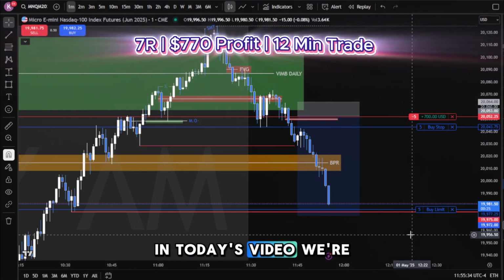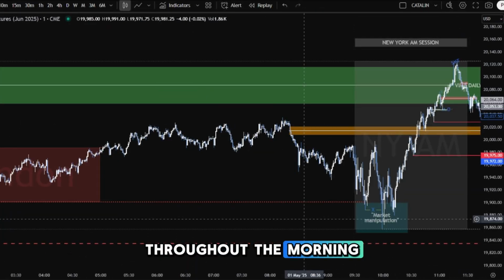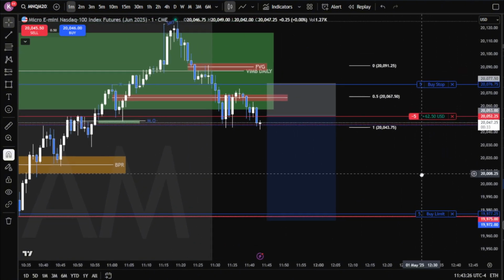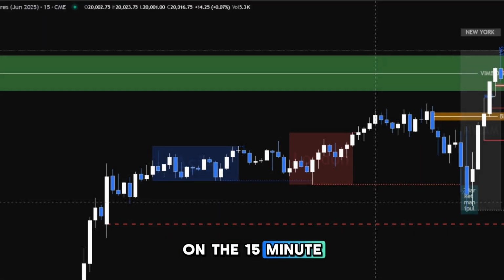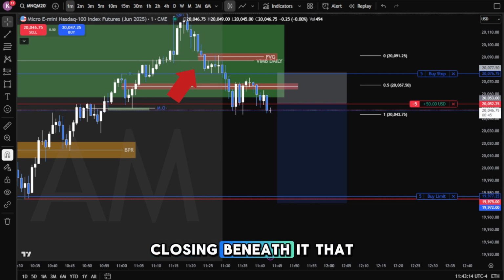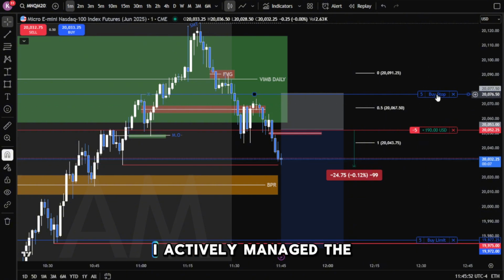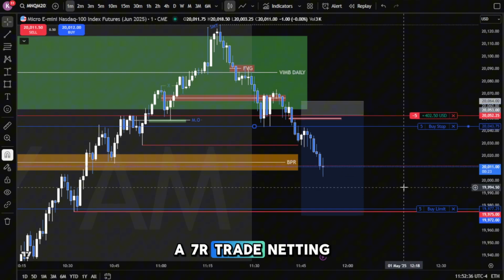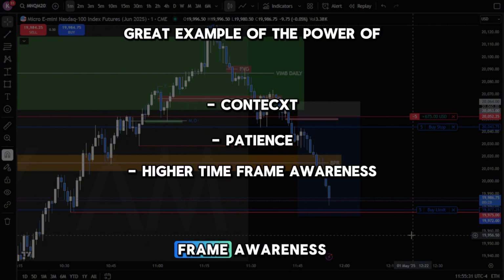ICT Trading Breakdown: $700+ NQ Futures Trade in 12 Minutes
How I made over $700 trading NQ futures in just 12 minutes using ICT concepts. Full breakdown inside.

In this video, I break down a high-probability setup based on the ICT strategy during the NY session, with focus on liquidity grabs, SMT, and market structure.
I explain my reasoning for the entry, how I managed the trade, and why this setup had strong confluence.

Ovo je deo mog puta ka doslednom trgovanju NQ i ES futures uz ICT pristup.
Pogledaj ceo breakdown i nauči kako da primeniš sličan pristup u svom tradingu.